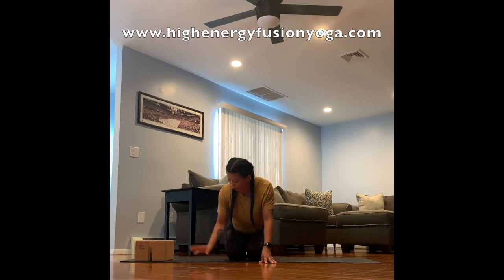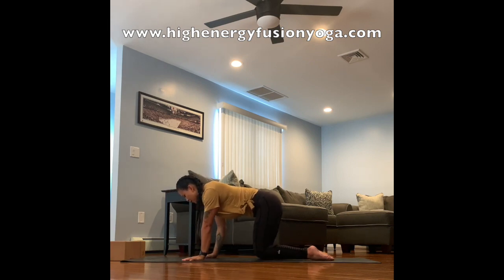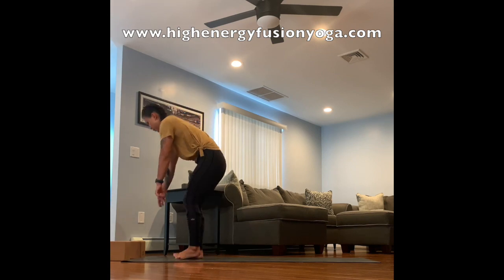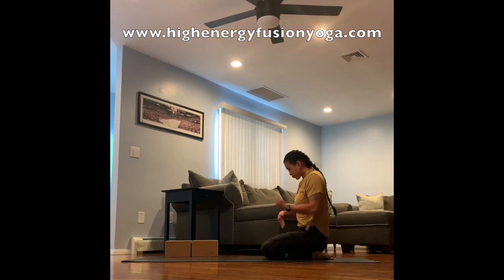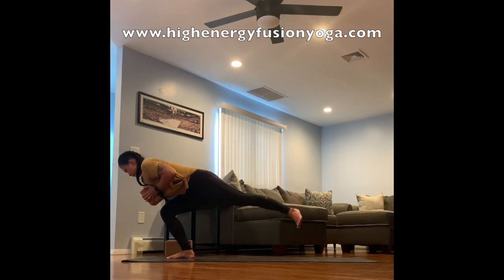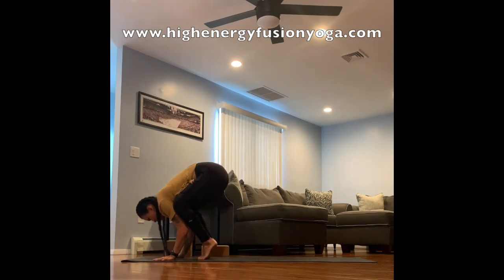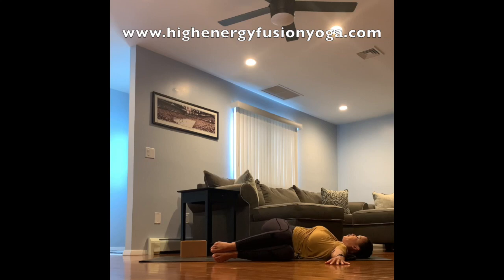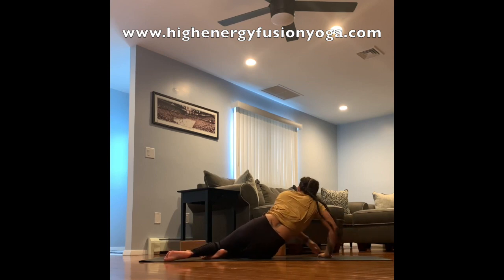A little bit of everything with Laura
A full spectrum home practice that incorporates strength moves, flexibility work, and fun. Taught by Laura Kasperzak